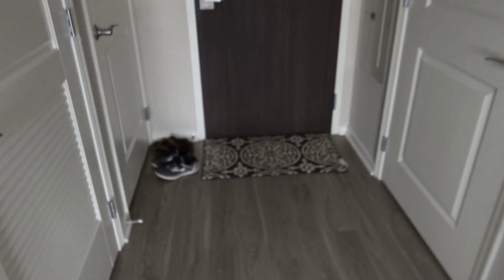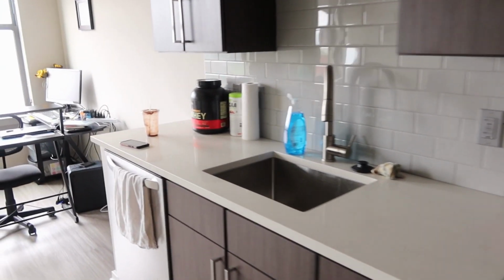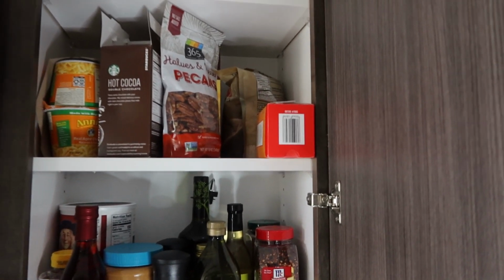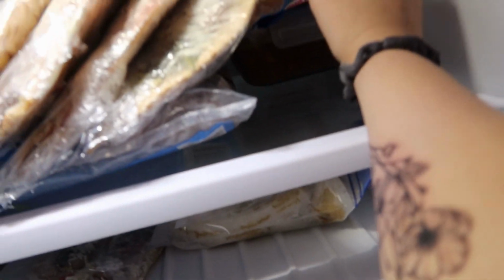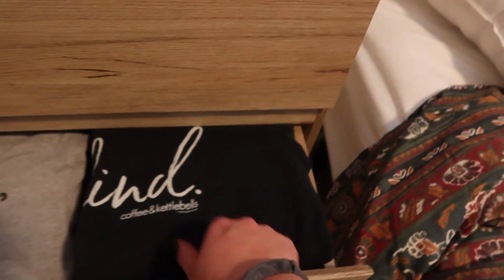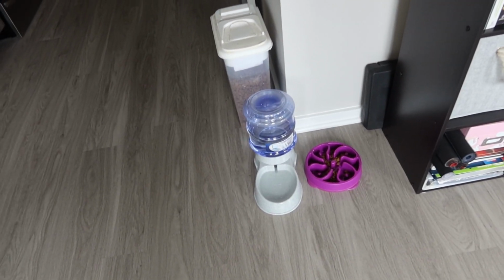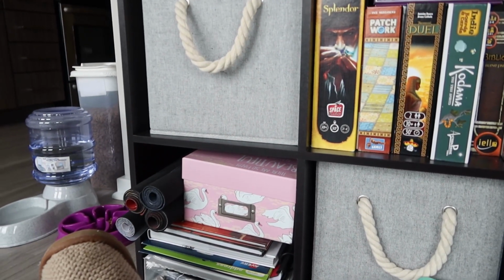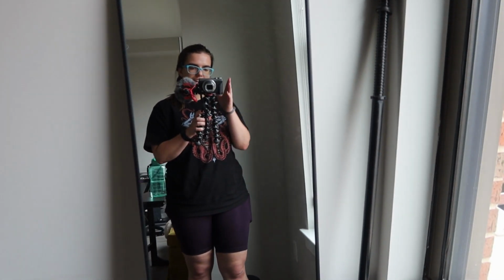2020 Apartment Tour | Washington DC | One Bedroom | Lots of dog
I take you through how I use my space in my one bedroom apartment in Washington DC. After having lived here for two weeks, I have found this setup to be comfortable and relatively easy to maintain, so it wasn't a huge deal to clean up before filming. I show my small kitchen, my clutter-free bedroom, my cozy and functional living room, and my workout area.I show some creative ways to utilize space when storage is at a premium.

My channel graphics were designed by Spumoni Works.